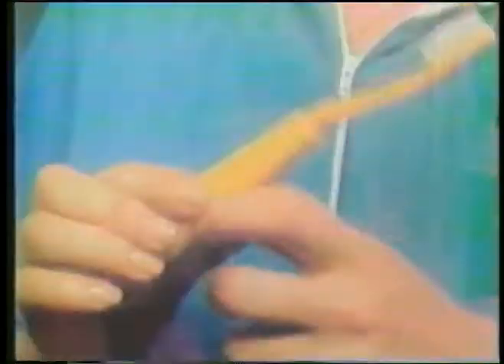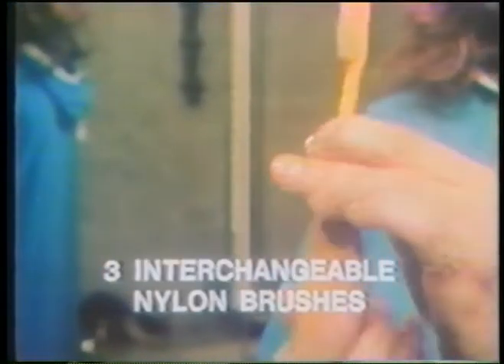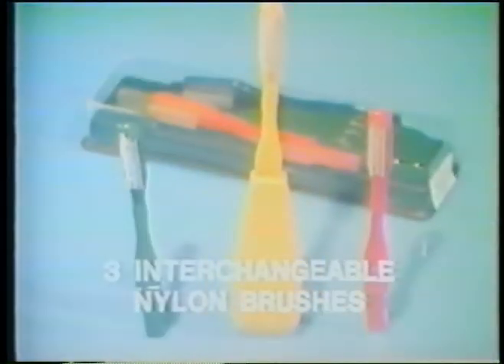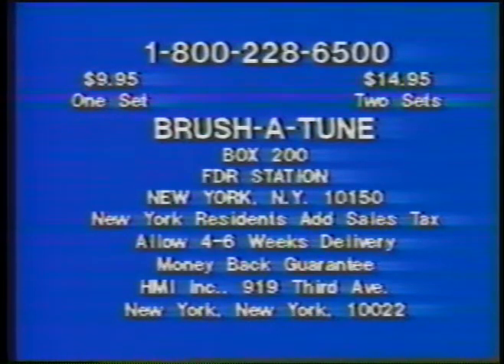Brush a tune classic tv commercial 1970's